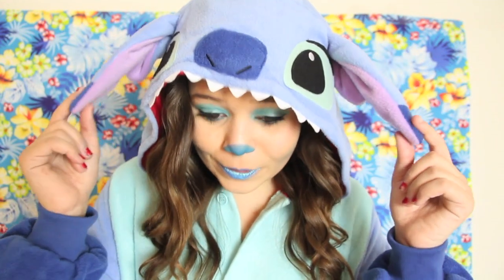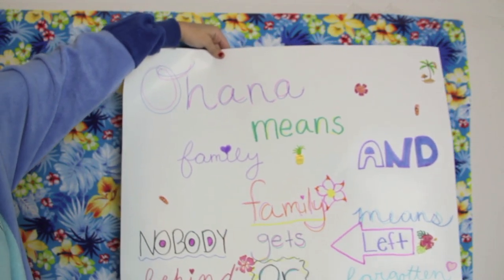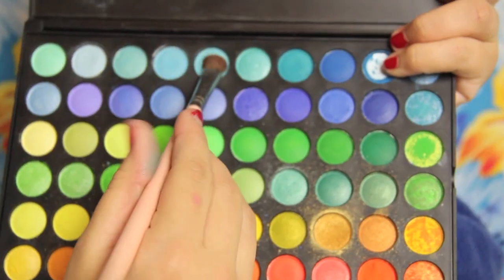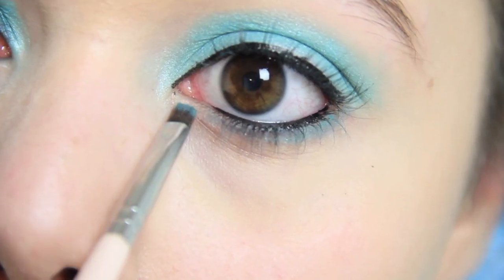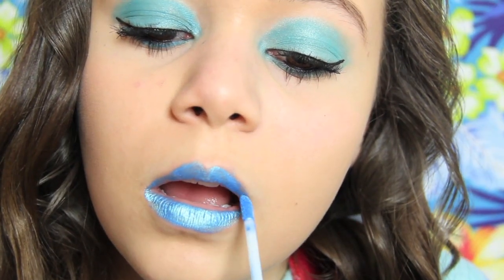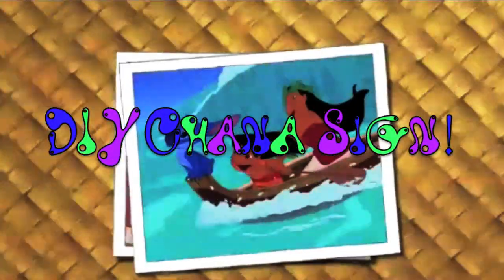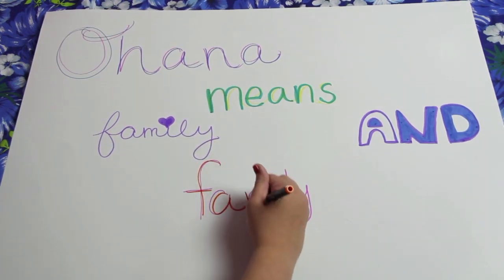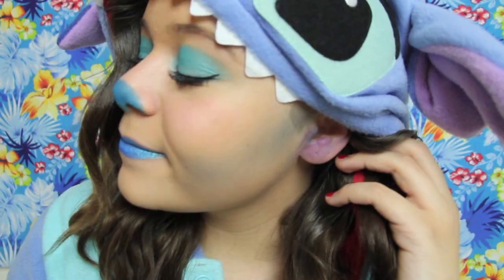Stitch Halloween Costume&Makeup+DIY Ohana Sign!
❁•∙THUMBS UP for LILO AND STITCH!❁•∙

Stitch Onesie